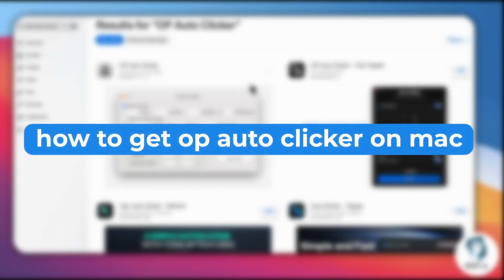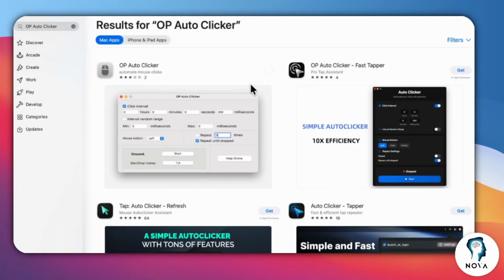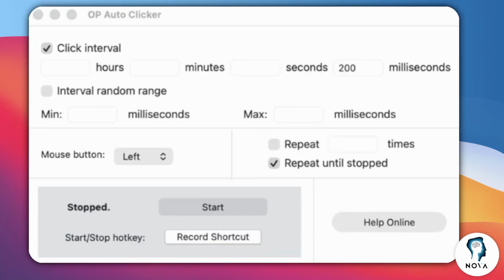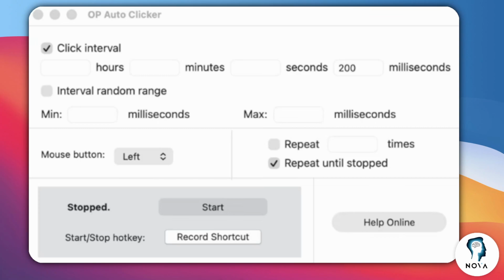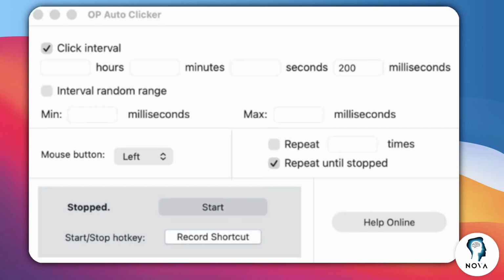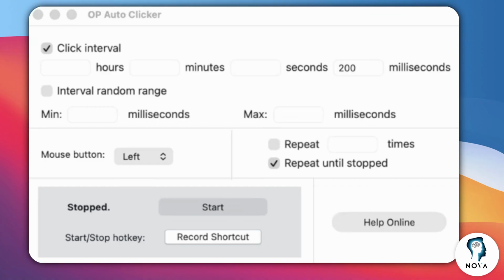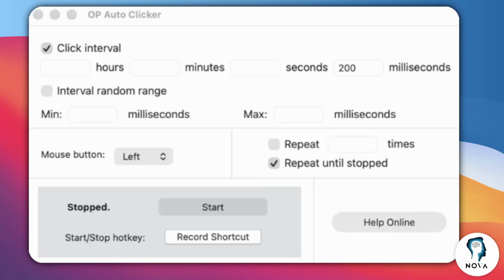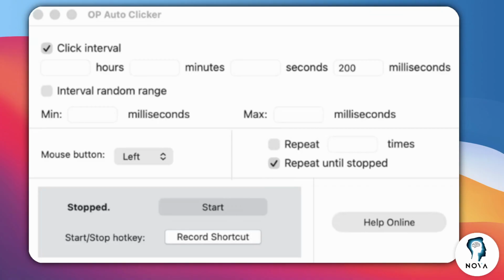How to Get OP Auto Clicker On Mac - Step by Step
How to get OP Auto Clicker on Mac and set up auto-clicking on macOS efficiently. Learn whether OP Auto Clicker is available for Mac, how to install compatible alternatives, configure click settings, and automate repetitive tasks. This video also covers installation issues, permission settings, and fixes if your auto clicker is not working properly on Mac.